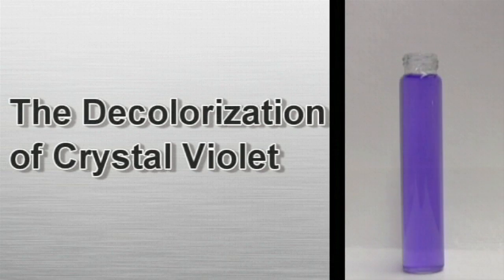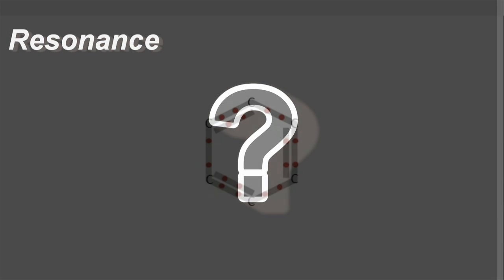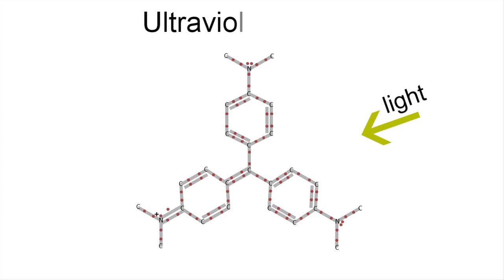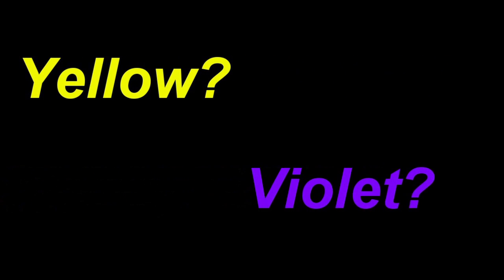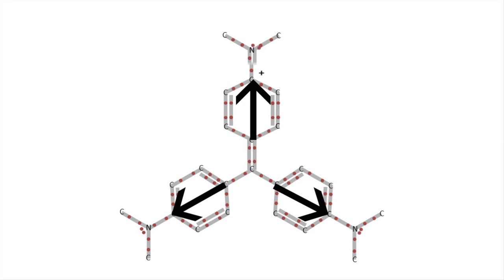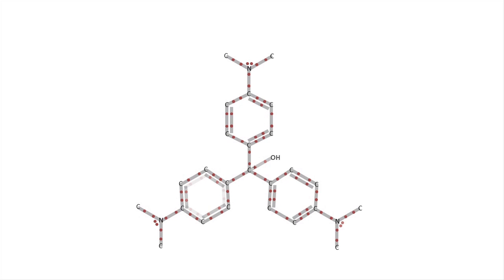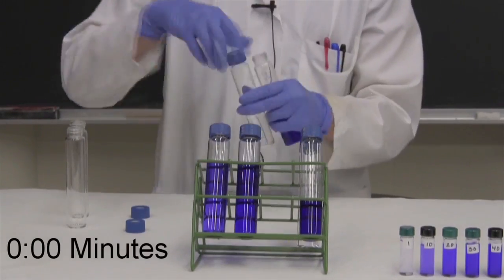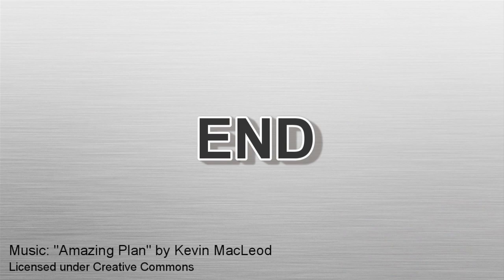The Decolorization of Crystal Violet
Crystal violet is a chemical compound that appears to be a greenish-yellow powder, but when mixed with water it turns brilliant violet. How is this possible?